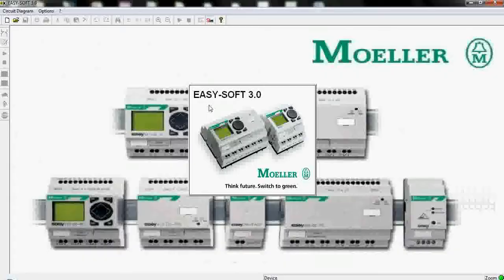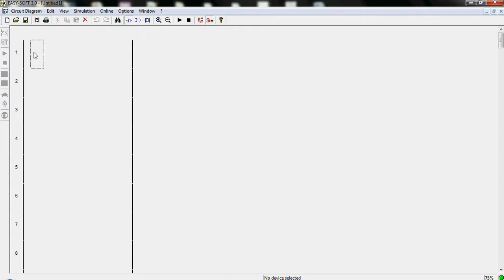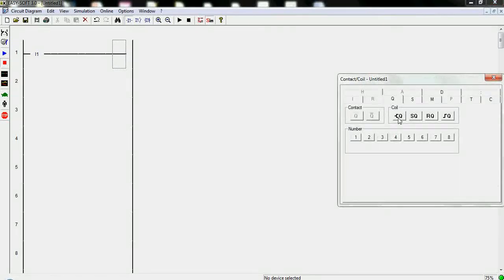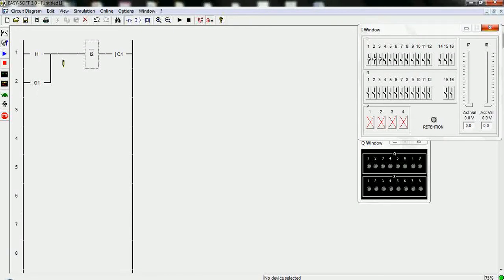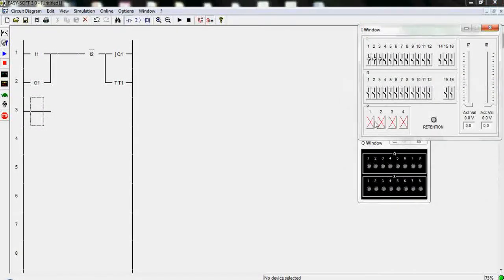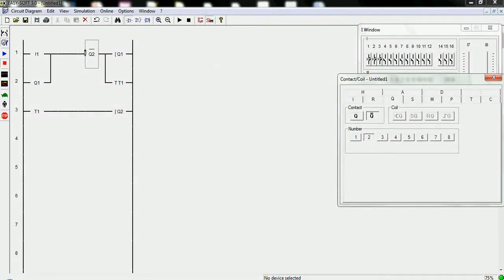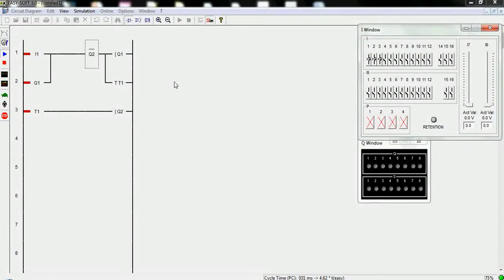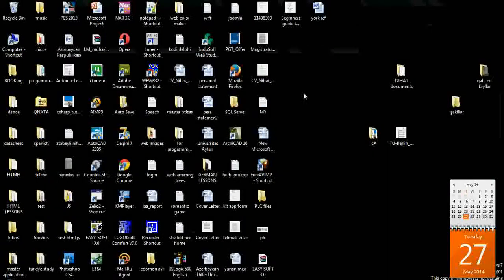#4 Easy Soft Self Reseting Systems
Moeller Easy Soft  - System or program which resets itself